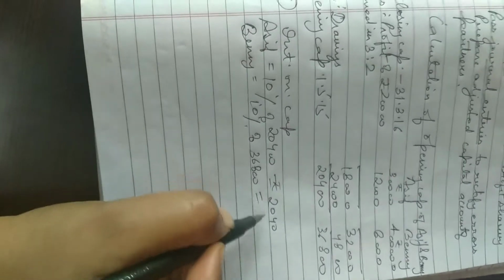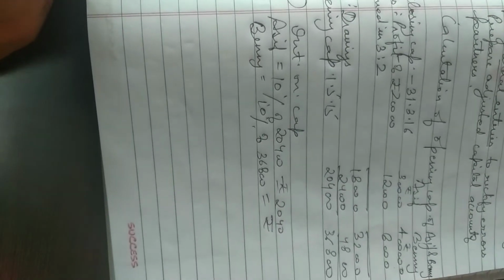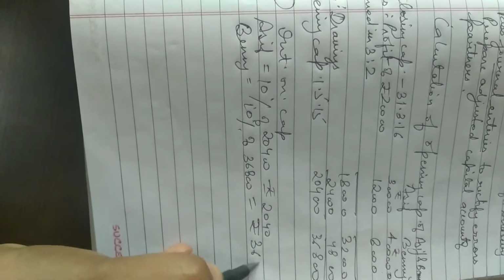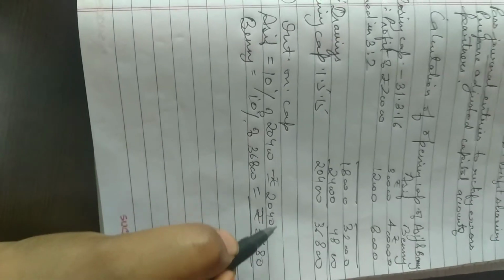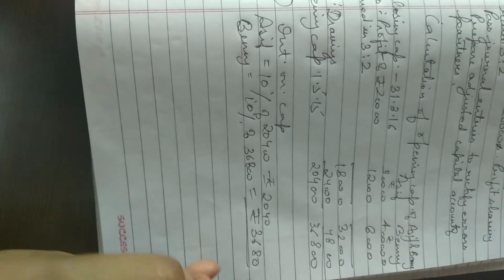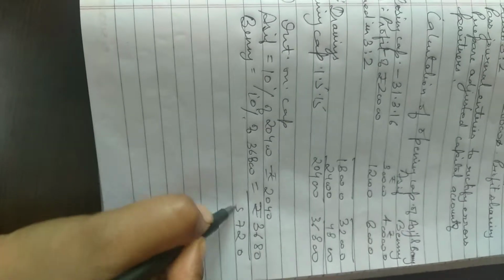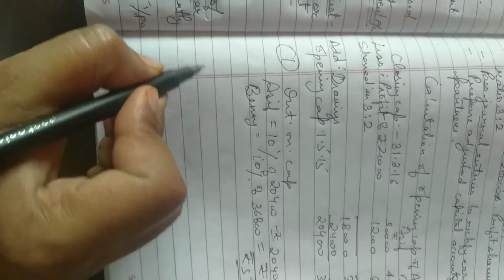Class XII Accountancy 📒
Separate adjustment entries for each error and omission